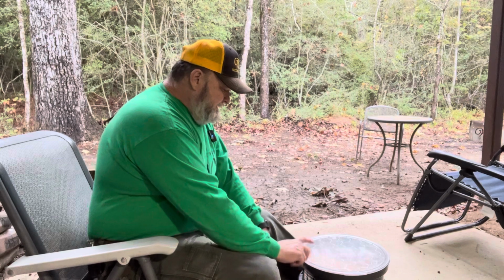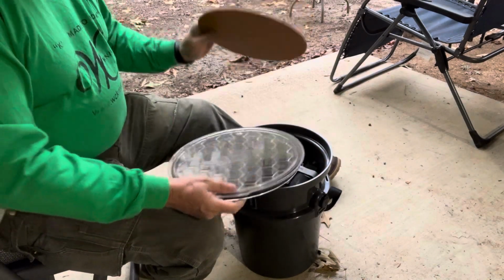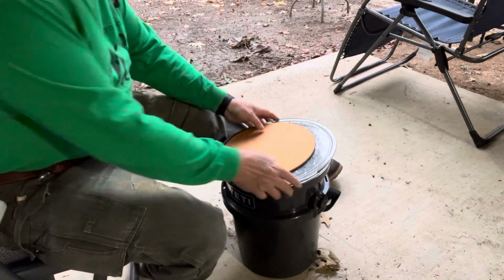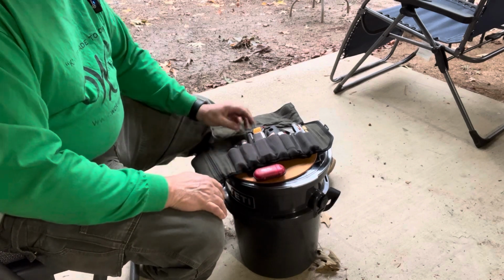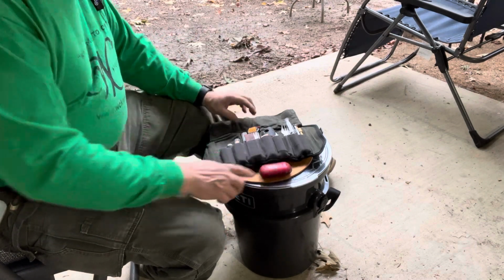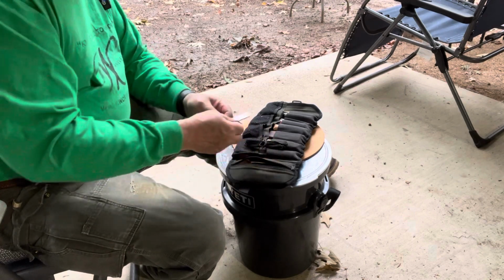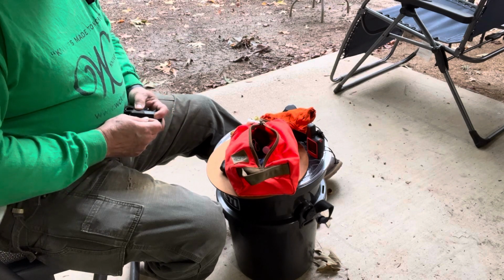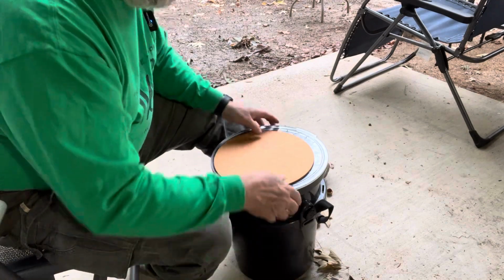What’s In My Yeti Bucket and Why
Share what gear I keep in my Yeti bucket and why I have it.